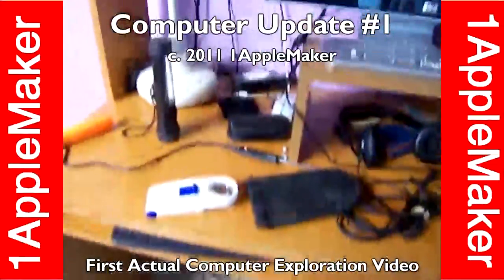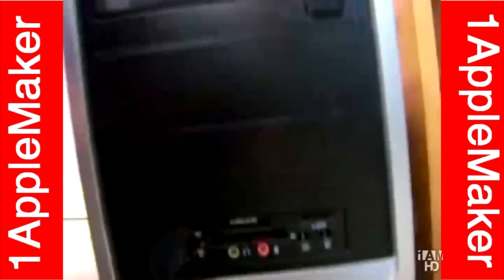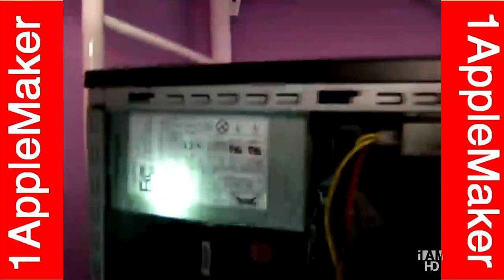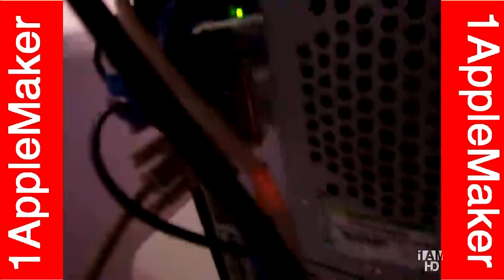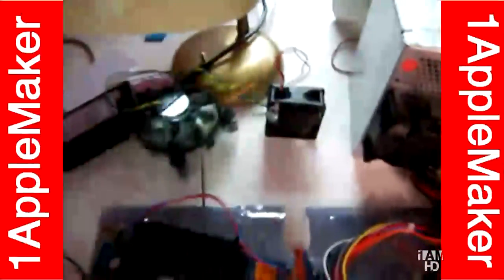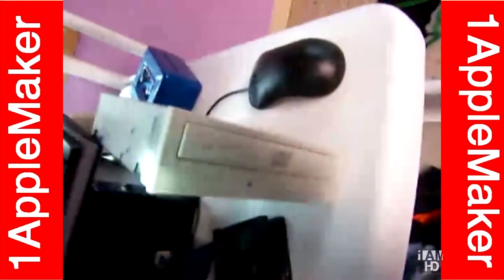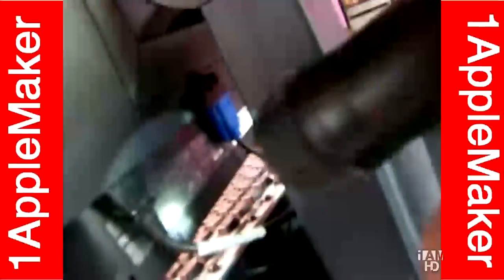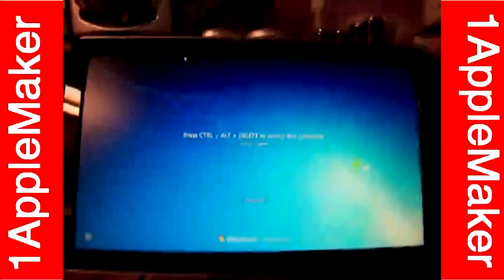Computer Update #1 (02/05/11)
This is my first video actually recording.

I sincerely apologize folks for the great stuttering and misleading information.

For my main computer, I only mentioned few things, but those that I didn't mention are: Gigabyte GA-G41M-ES2L motherboard, I am using onboard Intel GMA 4500 graphics powered by the Intel G41 Express Chipset, 120GB WDC Backup Storage Drive (SATA 1.5GB/s), 2GB DDR2-800 RAM, and iMicro ATX Case.

And for the current motherboard I am working on, I forgot to mention that I am using the Biostar P4M900-M4 motherboard, Intel Pentium 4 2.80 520 Socket 478 Prescott processor with 1MB L2 cache, 800MHz FSB, and the Cooler Master heatsink/fan I pulled from a destroyed HP Compaq computer. And I also meant to say I need to buy a RAM for one of the two DIMMs.

And for my second computer (Case: Cooler Master Elite 360), I meant to say Sapphire Radeon 9200 graphics card with 128MB DDR RAM, DX 8.0 support, and has DVI, S-Video, and VGA output.

And for the graphics card toward the end of the video, it is not AMD Radeon 7500 (AMD just owned that name for their HD 6 series graphics card), it is ATI Radeon 7500 (64MB DDR, DX 7.0 support), but is under the same company as AMD.

Please suggest what I can do better. I want this to be perfect and enjoyable for all of you.